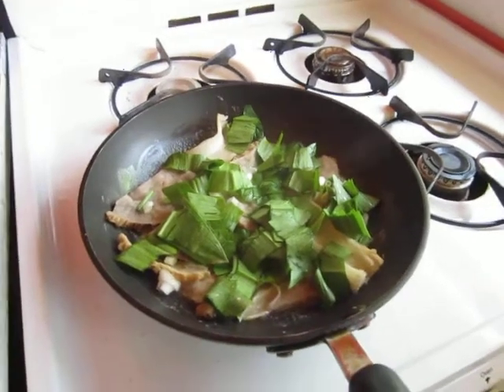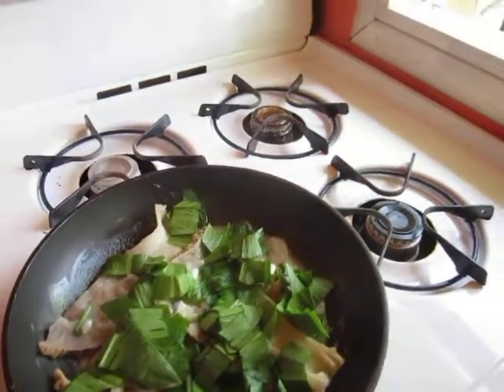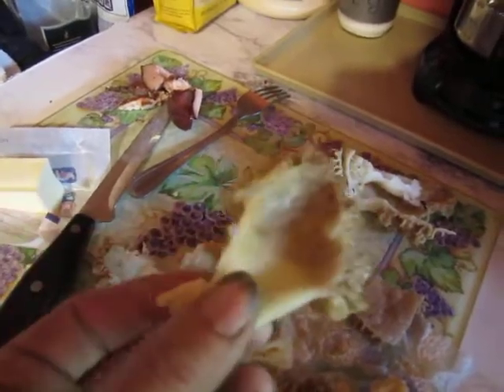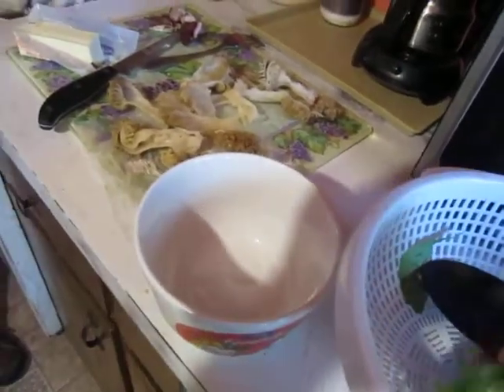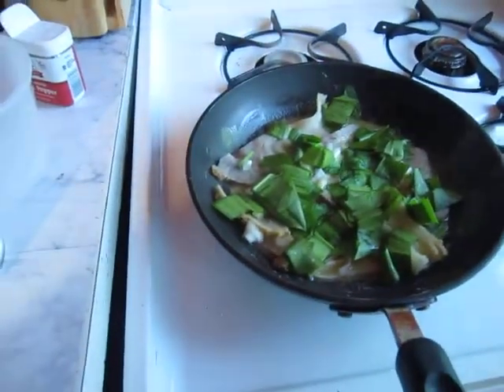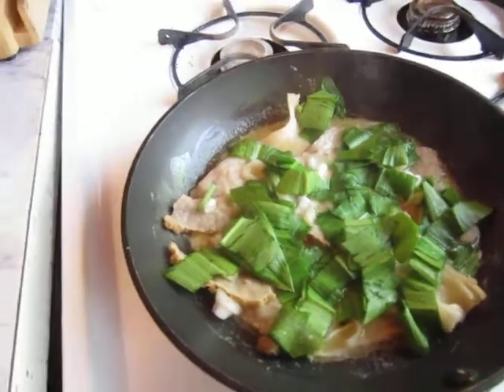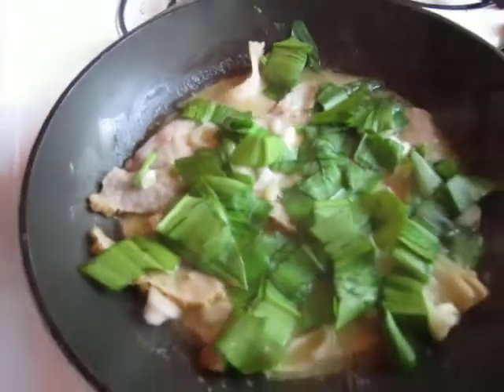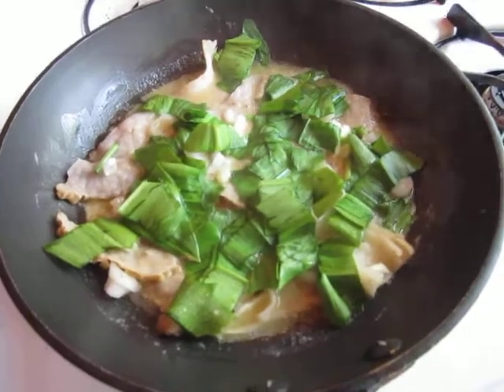End Times or Not, It's Still a Bountiful Universe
This might be the finest meal I have had since moving to Bugs in a Jar Farm.